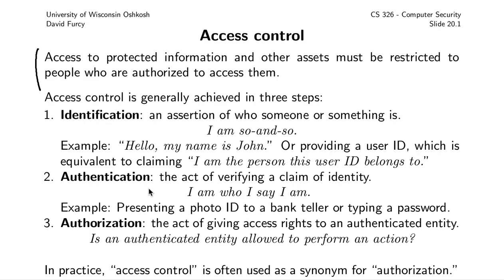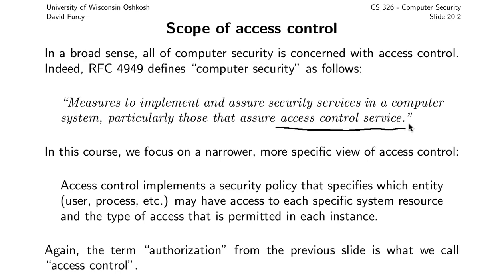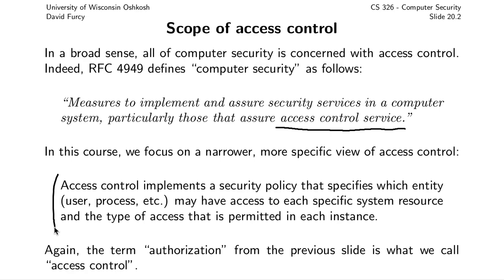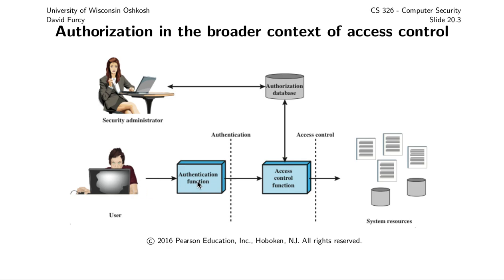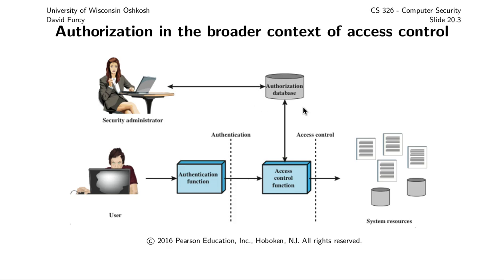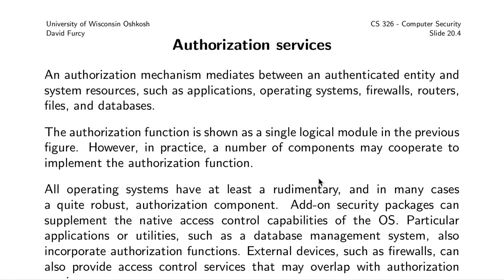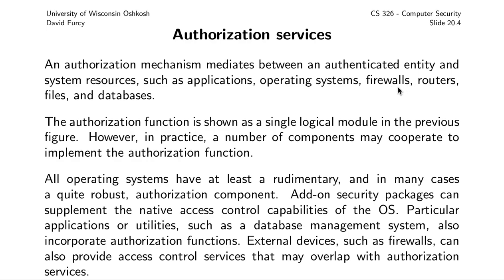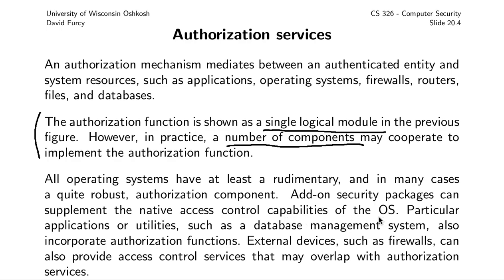[Computer Security] Access control policies [1/9]: Introduction to authorization services